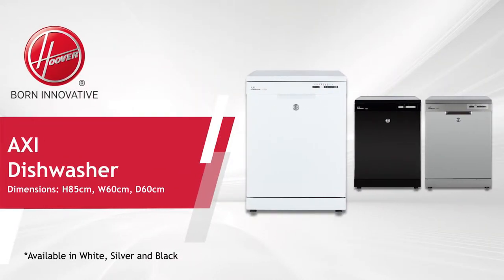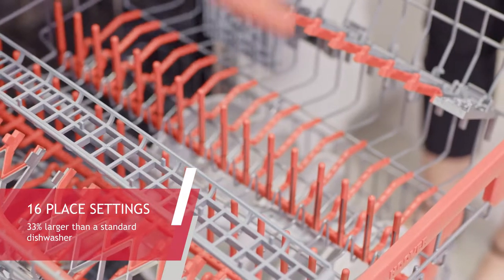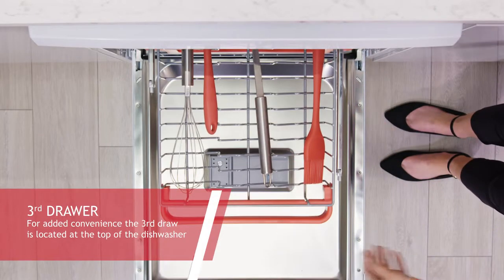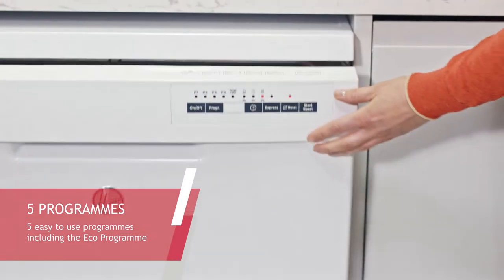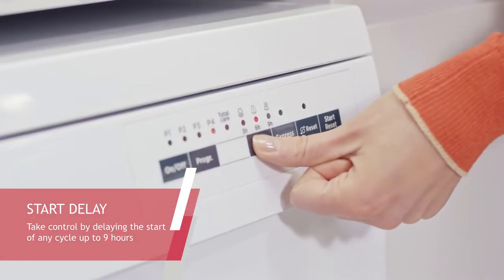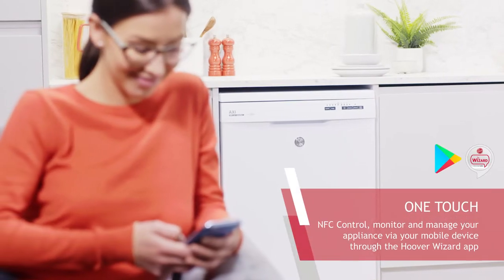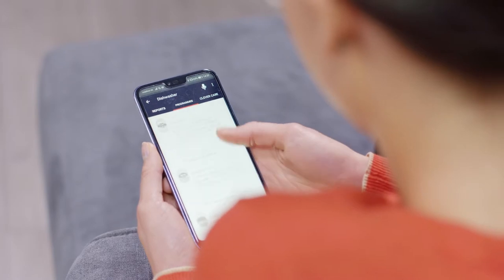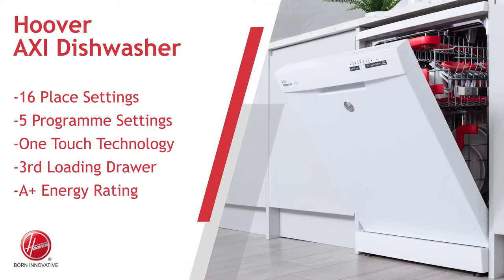Hoover AXI Dishwasher Product Overview HDPN1L6420W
16 Place Setting - up to 176 Items
A++AA Energy rating
5 Programs inc Rapid Wash & Eco 45°
Hoover One Touch NFC Connectivity